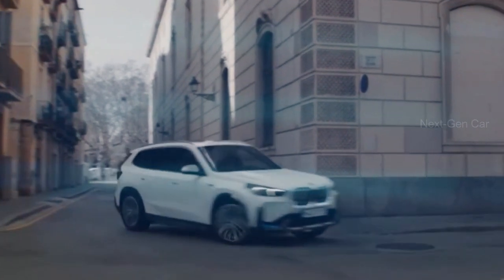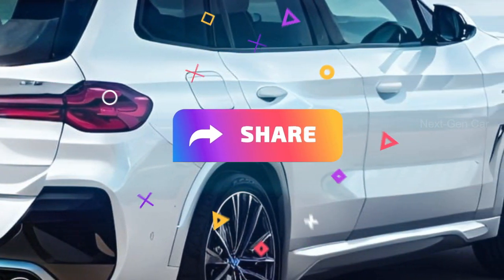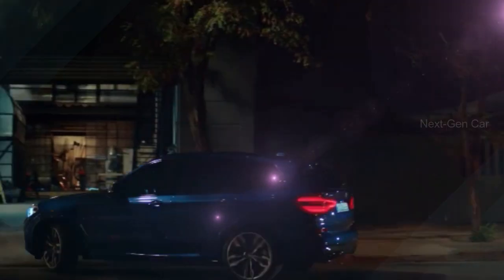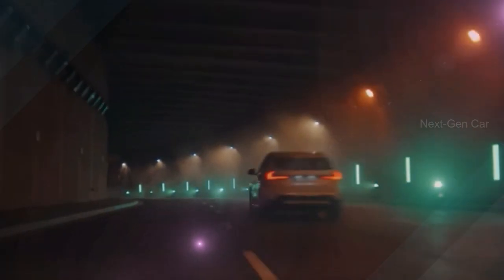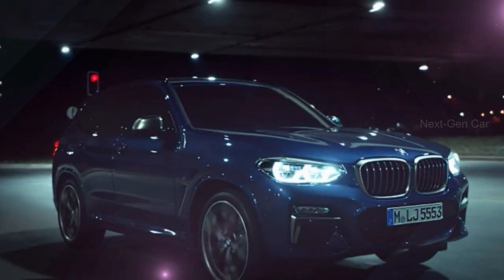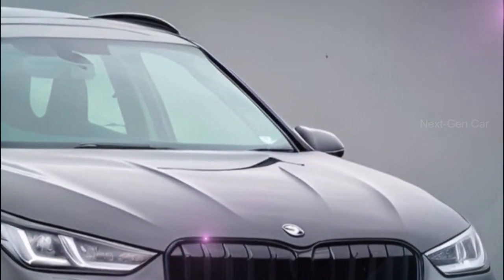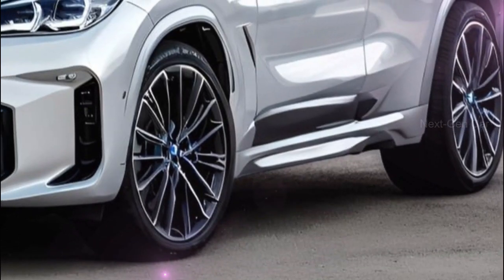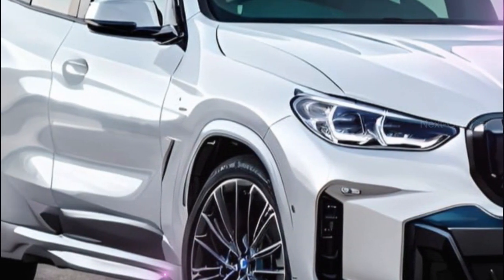NEW 2025 BMW X3 (G45) - Official Information Interior and Exterior Details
2025 BMW X3 (G45) - Get ready to embark on a thrilling journey into the future of automotive excellence with the highly anticipated 2025 BMW X3 (G45)! In this exclusive video, we bring you an in-depth look at the latest BMW X3 model, providing you with official information, stunning interior and exterior details, and a glimpse of what makes this vehicle a true game-changer.

Witness the cutting-edge design and innovation that define the 2025 BMW X3. From its sleek lines and striking LED lighting to the signature kidney grille, we explore every inch of this luxury SUV's exterior, highlighting the evolution of BMW's iconic design language.

Step inside the BMW X3 and experience the ultimate blend of luxury and technology. Our video takes you through the meticulously crafted interior, showcasing the high-quality materials, spacious cabin, and the state-of-the-art infotainment system. You won't believe your eyes when you see the future-focused cockpit!

Learn about the powerful engine options and innovative technologies that make the 2025 BMW X3 a performance powerhouse. Discover how BMW has optimized the engine for greater power, efficiency, and reduced emissions, setting new standards in the SUV segment.

Plus, explore the cutting-edge safety systems that provide peace of mind for you and your passengers.

Don't miss this exclusive look at the 2025 BMW X3 (G45). Whether you're a BMW enthusiast, an automotive connoisseur, or just curious about the future of driving, this video is a must-watch! Get ready to elevate your driving experience to new heights!
Next-GenCar